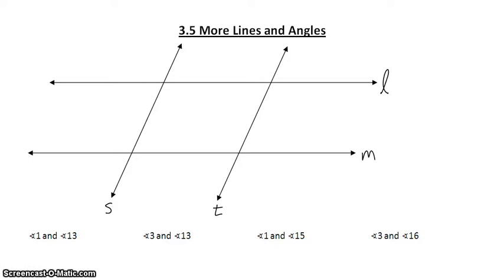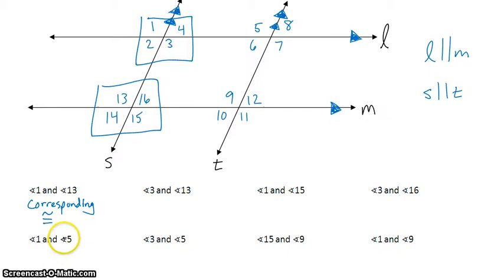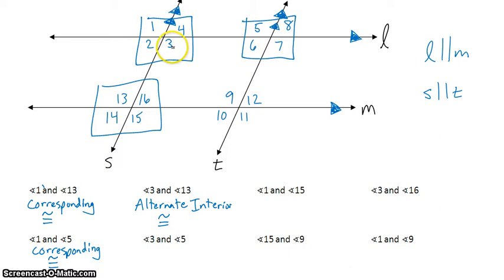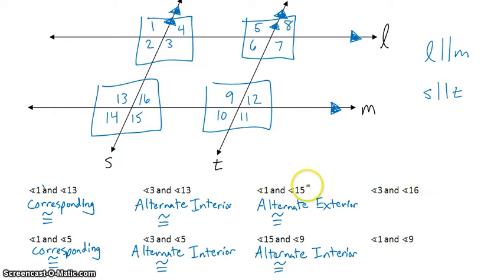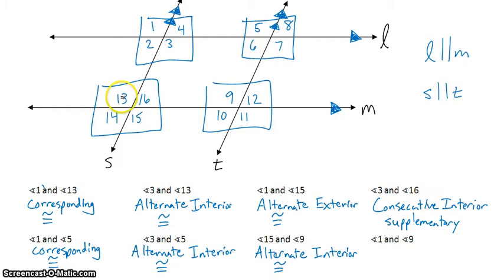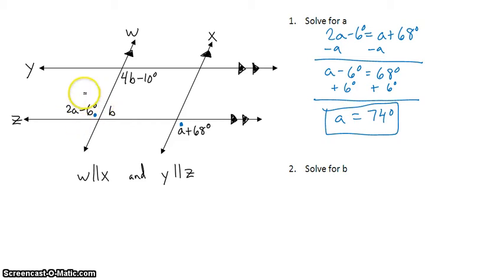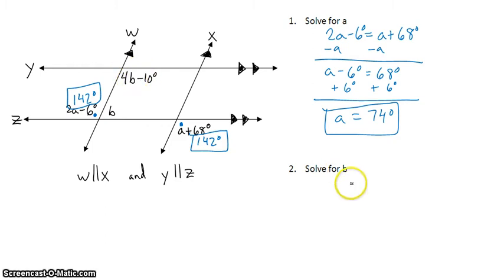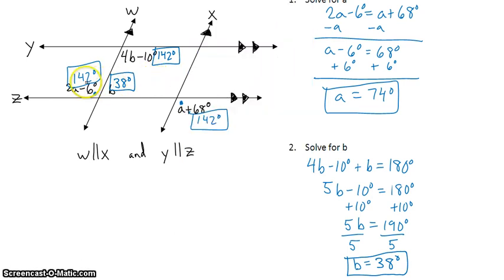3.5 More Lines and Angles